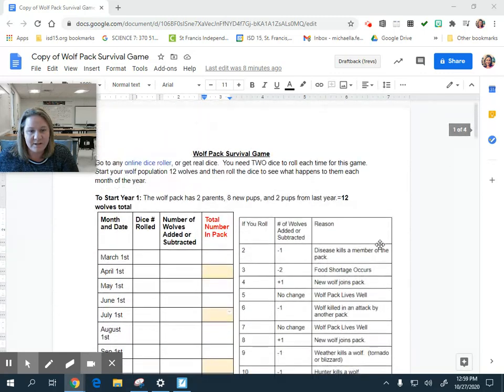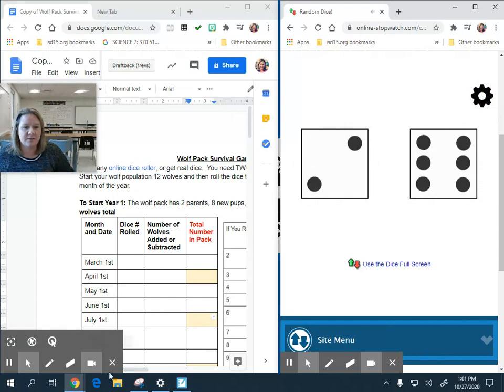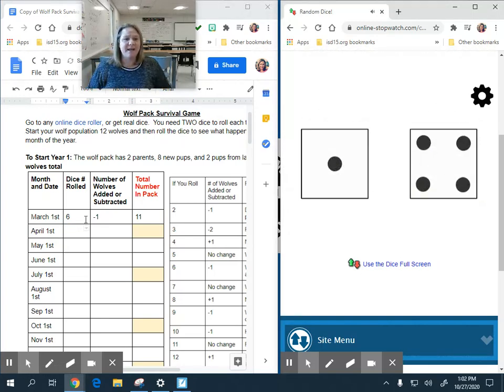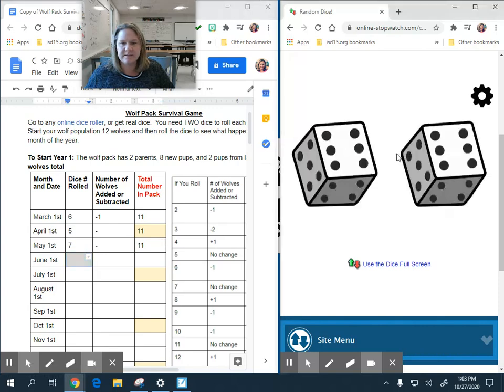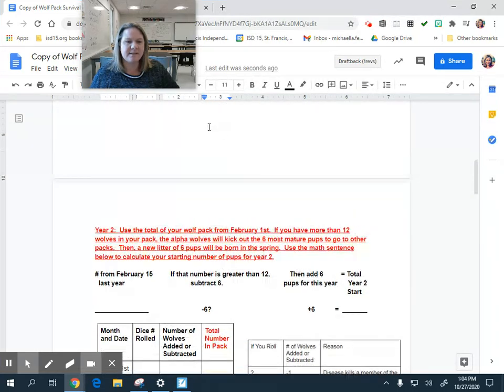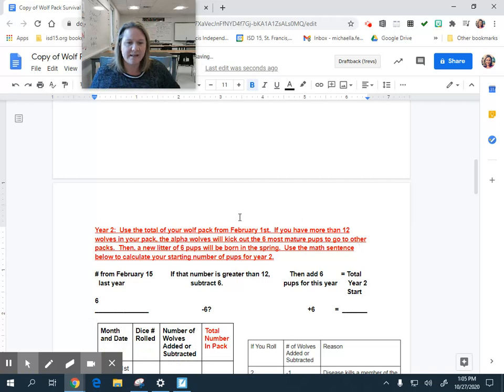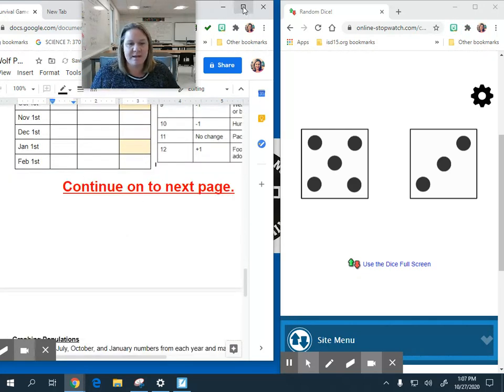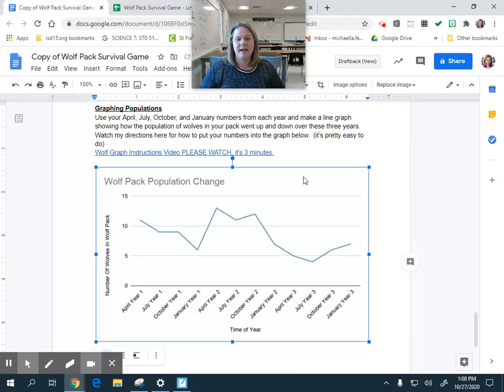How To Play The Wolf Pack Game